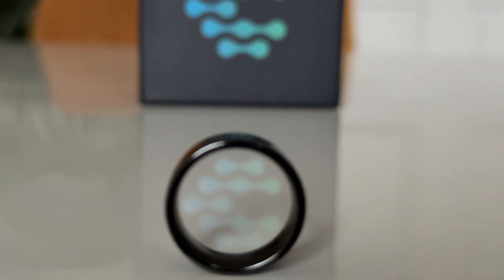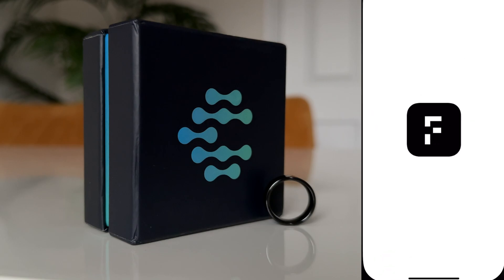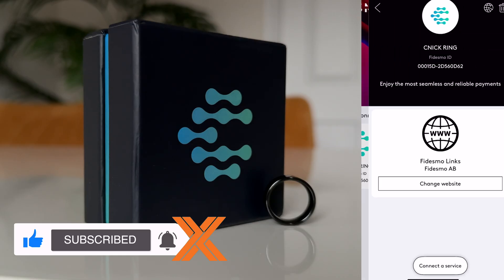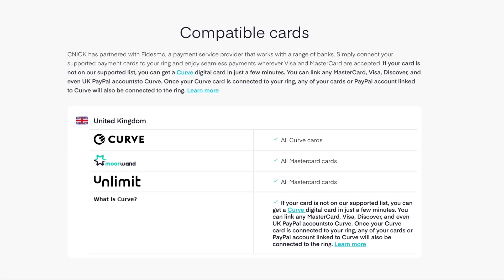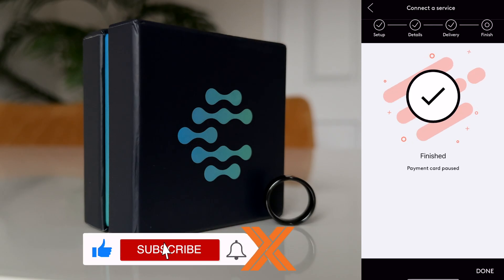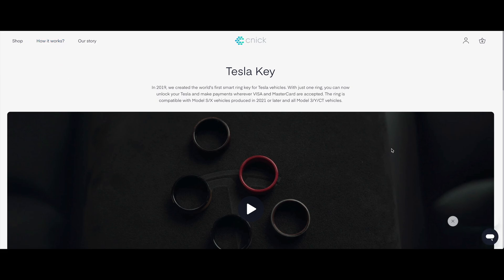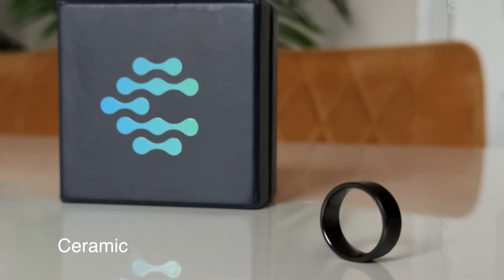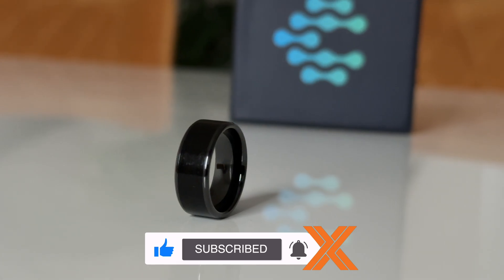Cnick Smart Ring: The Future of Wearable Tech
In this video, I review the Cnick Smart Ring that allows you to make contactless payments but also acts as a smart ring key for cars - currently only compatible with the Tesla S/X models (2021 or later) as well as all Tesla model Model 3/Y/CT cars.

00:00 - Intro
00:22 - Set up
00:32 - Demo
00:50 - Add a card
01:28 - Pause Payments
01:35 - NFC website link
01:51 - Tesla Key
02:11 - Options